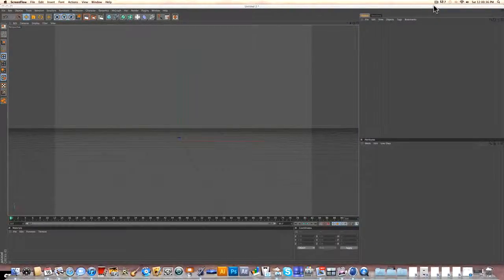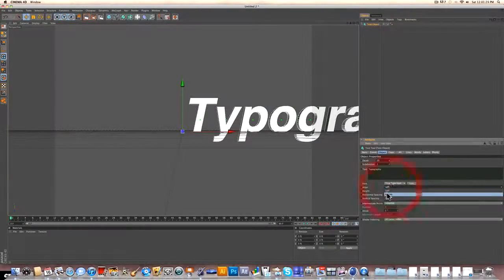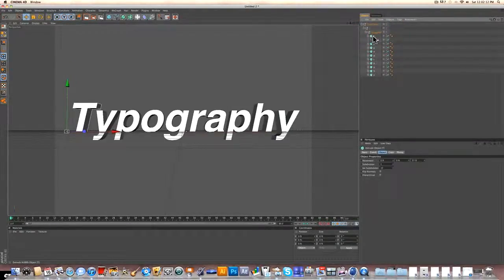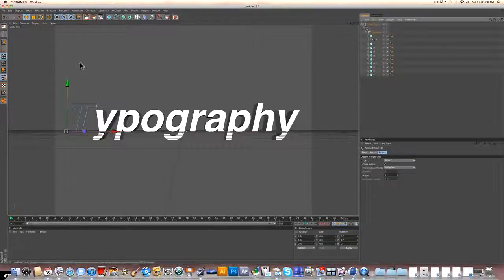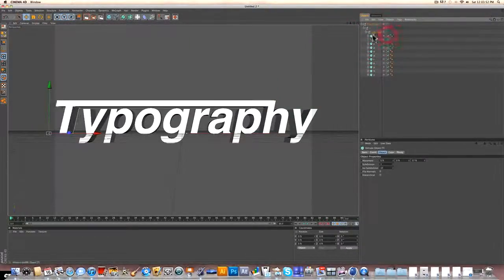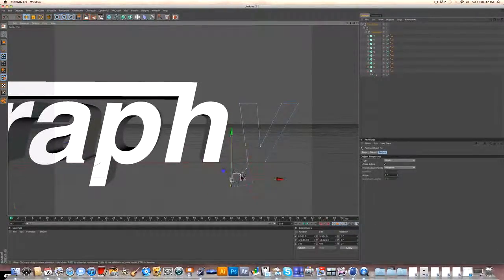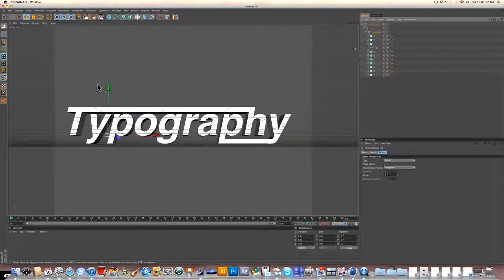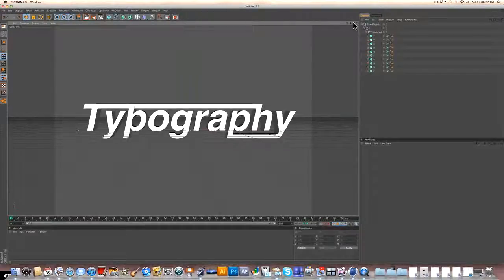Cinema 4D Tutorial Quick Tip Customizing Text Splines